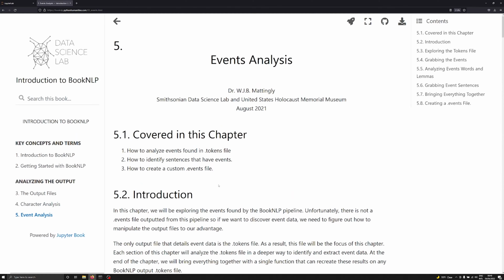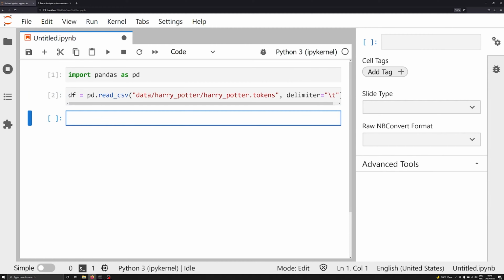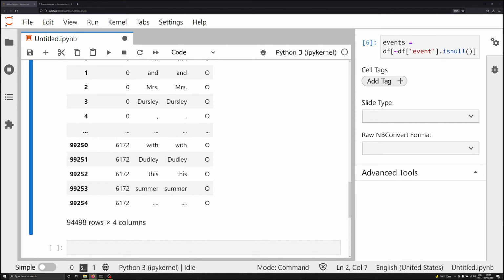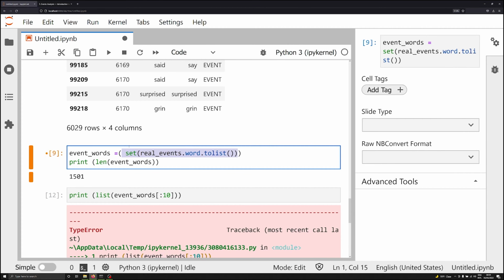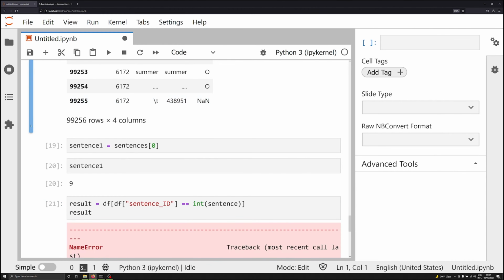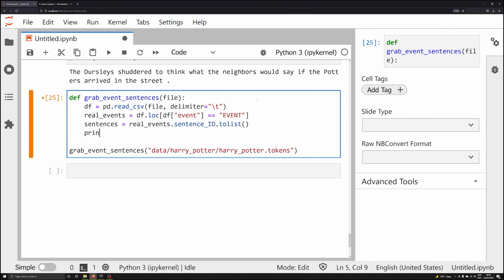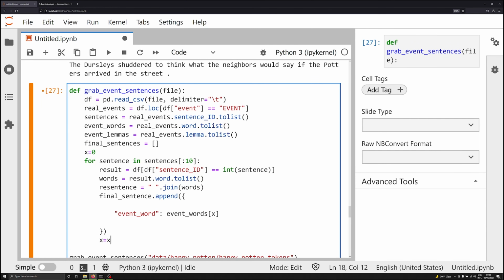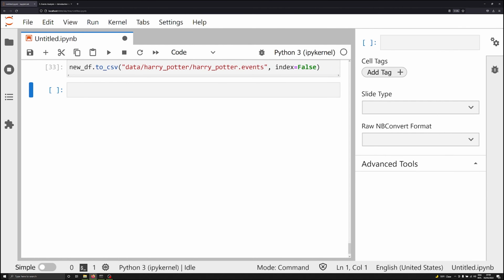How to do Event Detection for Texts in Python with BookNLP (BookNLP Tutorials 05)